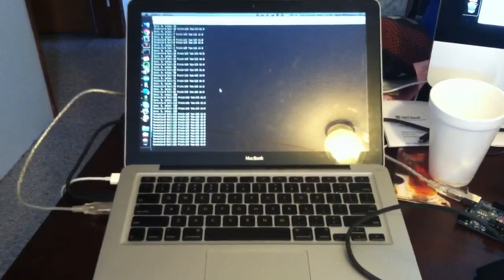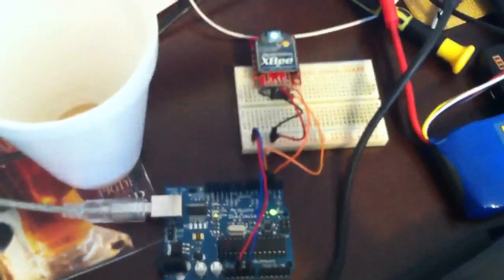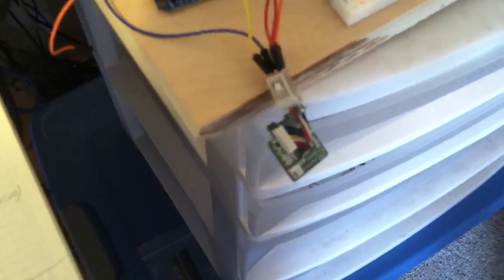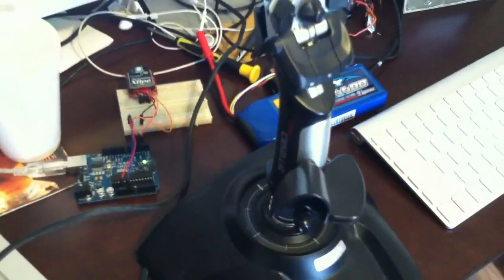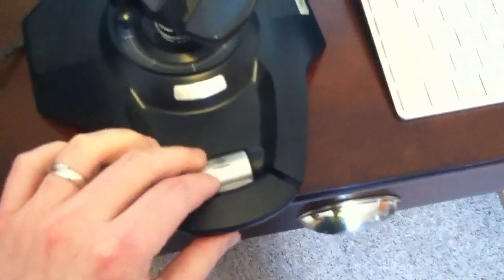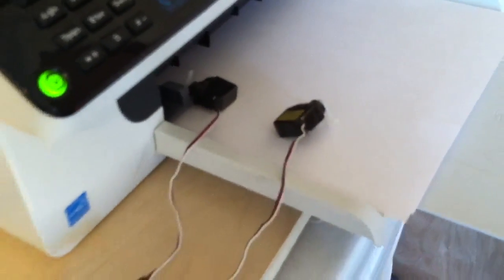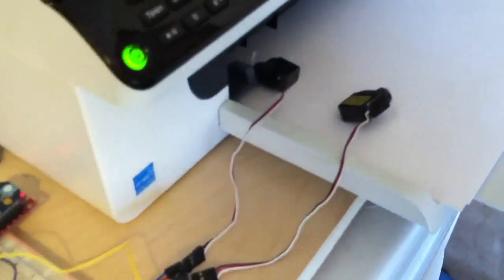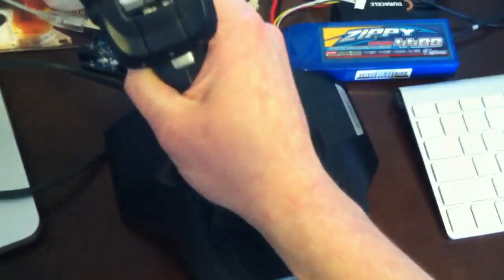MultiWii Joystick via XBee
A simple demo of the joystick software I wrote to control a multiwii copter with a computer.